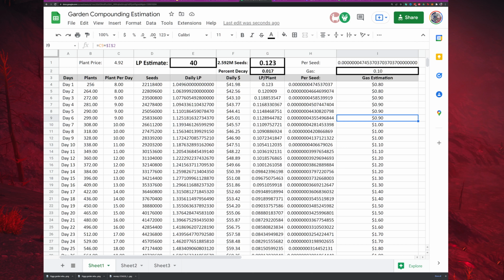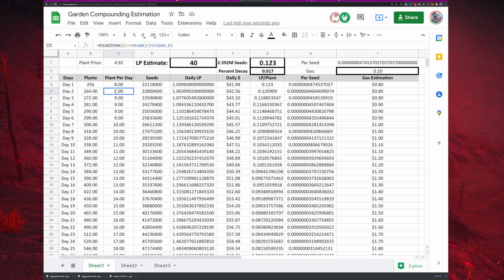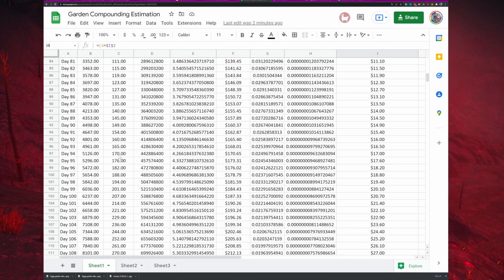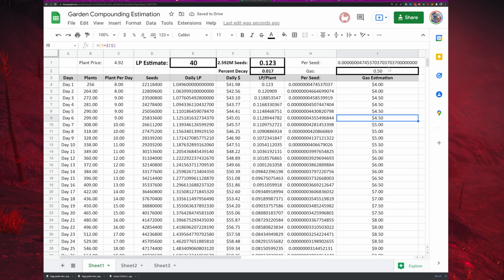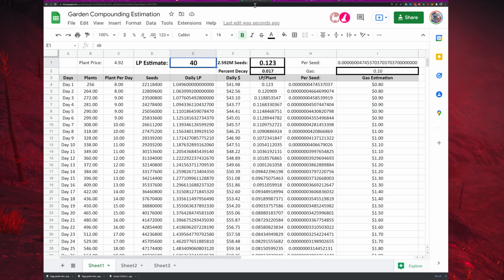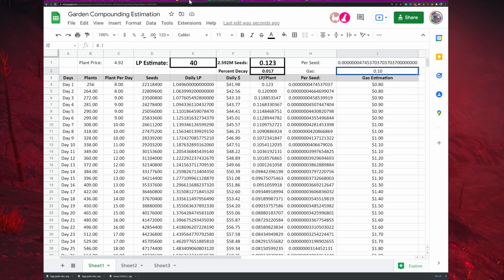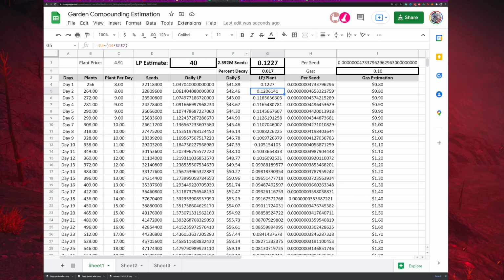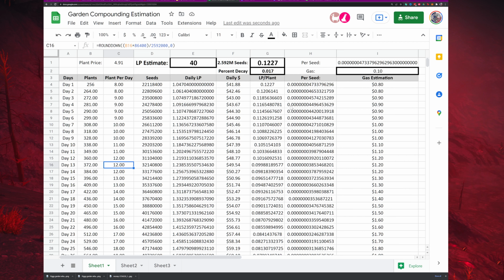DRIP Garden - Spreadsheet Update - How To Use - Decay, Compounding and Gas Estimation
Spreadsheet update for DRIP Garden.

Referral links and resources are below if you want to hop in and join me on this journey but obviously, any crypto can be high risk and this is NOT FINANCIAL ADVICE. You need to do your own research on all protocols, contracts, and programs. These programs do not depend on referrals but we all make more and have less tax or fees if we are in a team, so, why not?

My DRIP Garden Spreadsheet with Decay and Compounding Estimation (watch the linked video below first if you haven't used it yet):